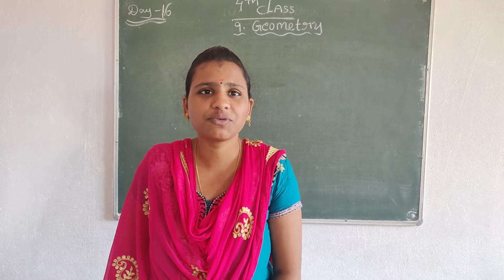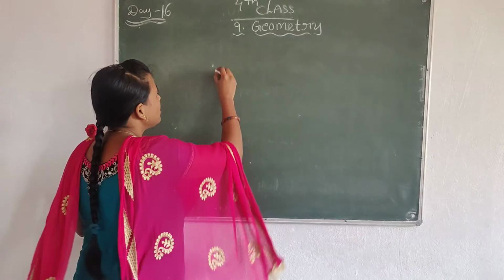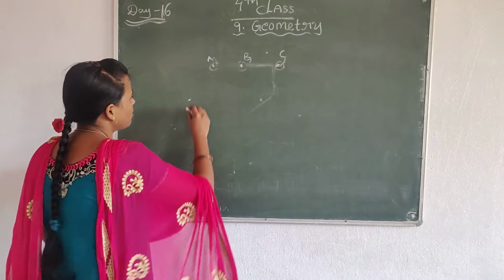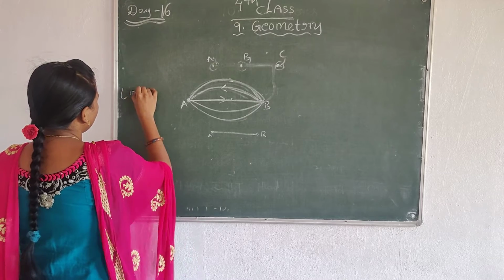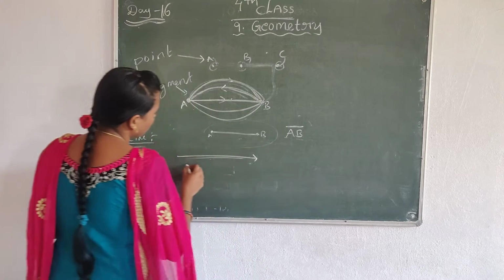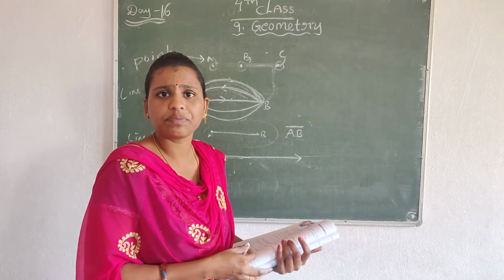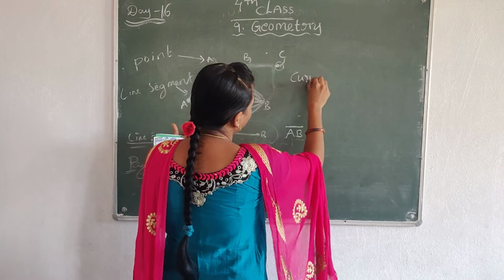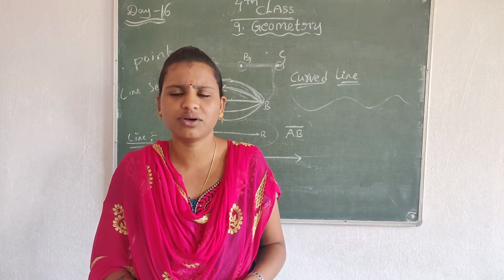4 TH CLASS MATHS DAY 16